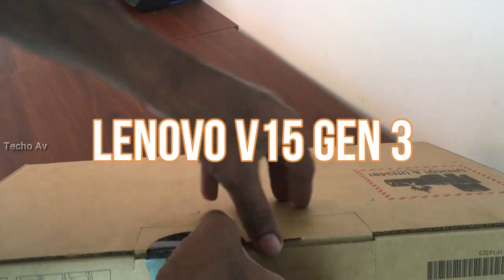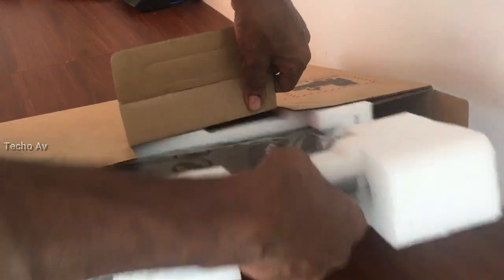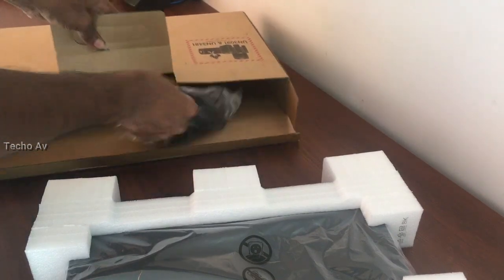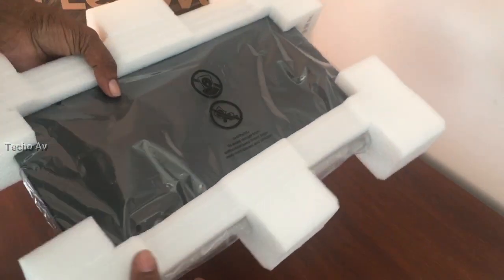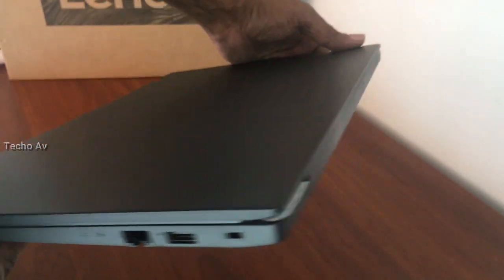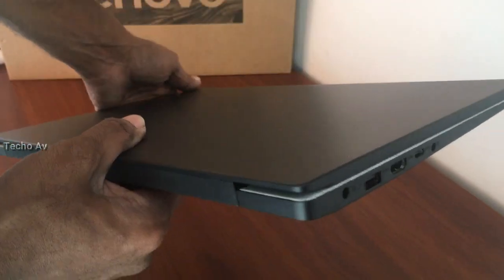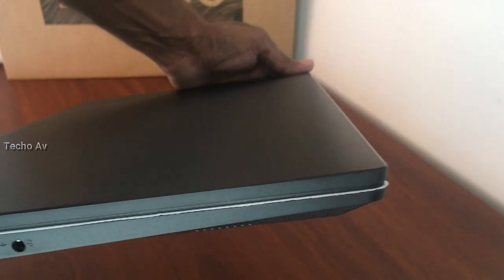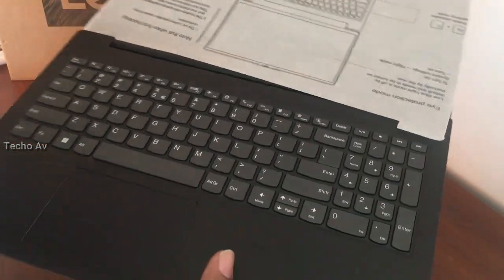Lenovo V15 Gen 3 12th Gen Unboxing | Review | Upgrade | 2023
Lenovo V15 Gen 3 12th Gen Review and Upgrade